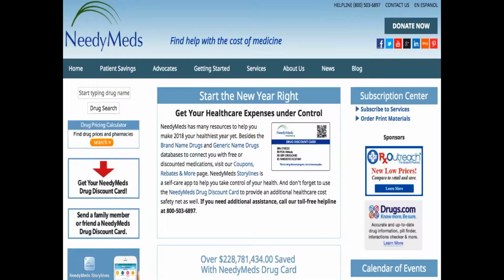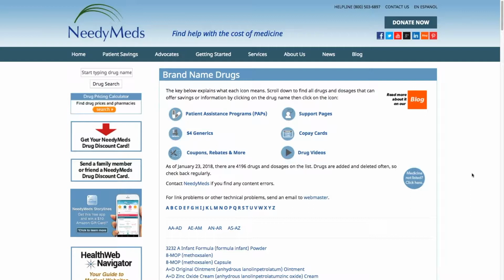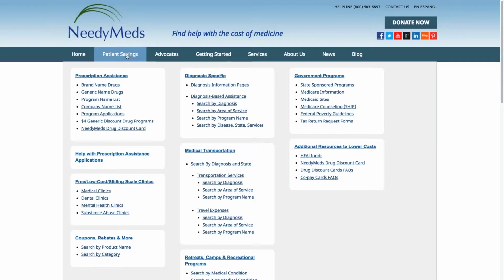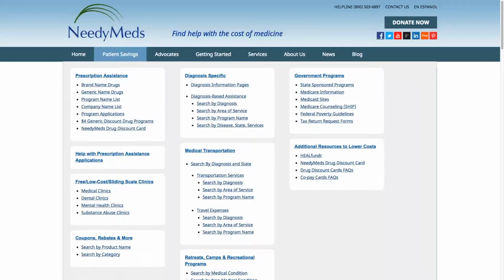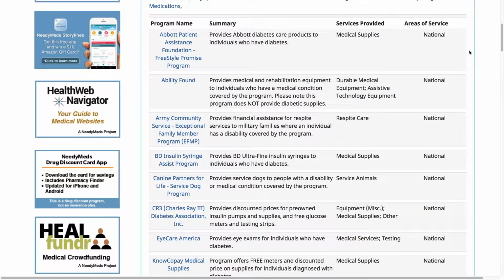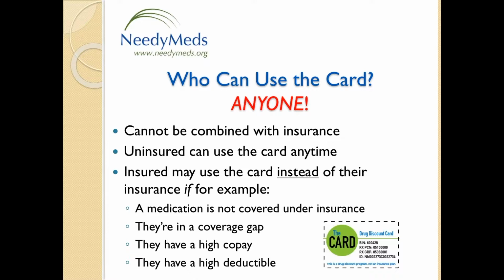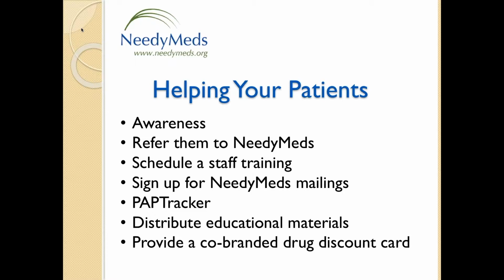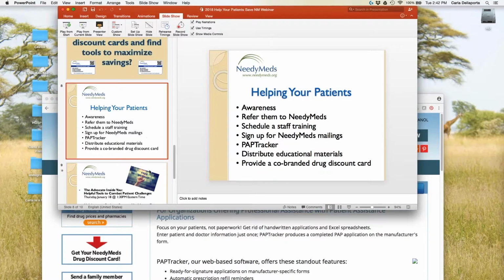Helping Your Patients Save on Healthcare Expenses (January 2018)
Start off 2018 right! NeedyMeds Director of Education, Carla Dellaporta, walks you through all the ways you can help your patients or clients save on healthcare costs and how you and your team can stay up to date on important resources and healthcare topics.

This is an overview webinar targeted at healthcare professionals.

Learn more!